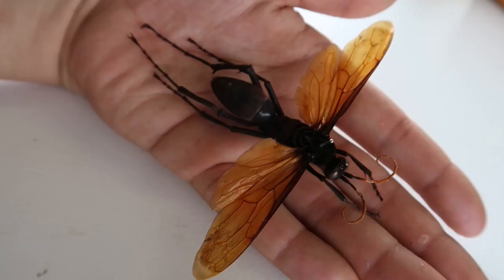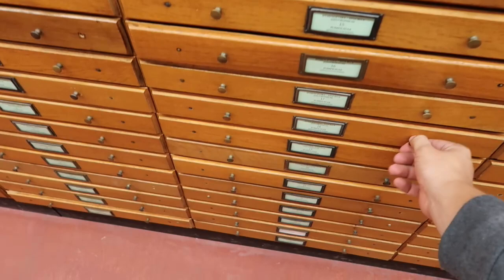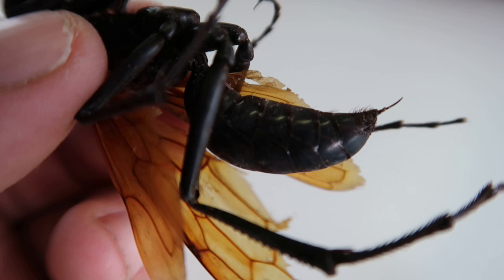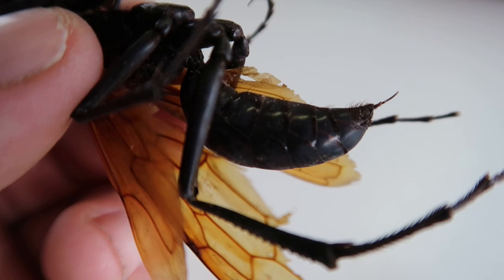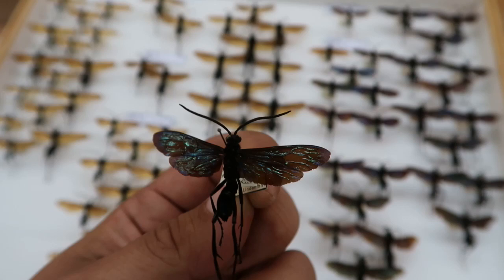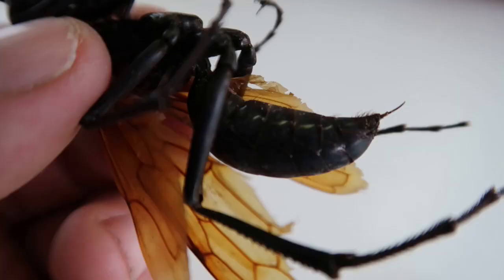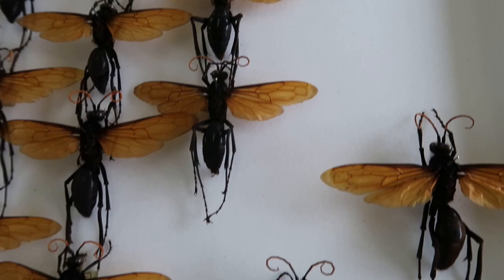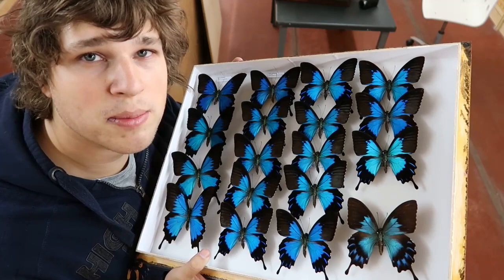Tarantula Hawk Wasp: (Pepsis sp.): Drawer of the Week Ep.12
Tarantula Hawk Wasp - Pepsis sp. (Drawer of the Week)